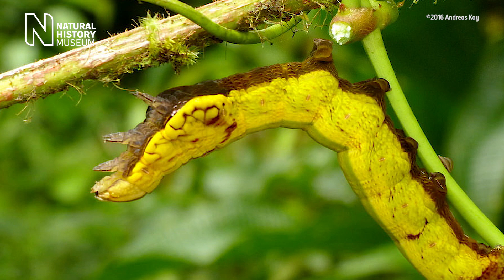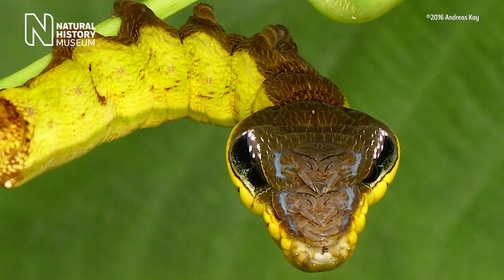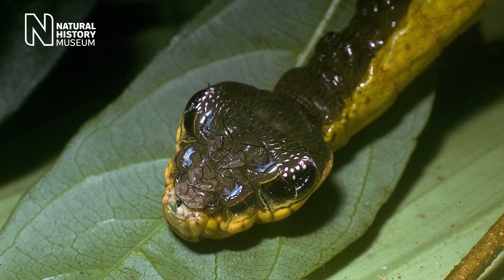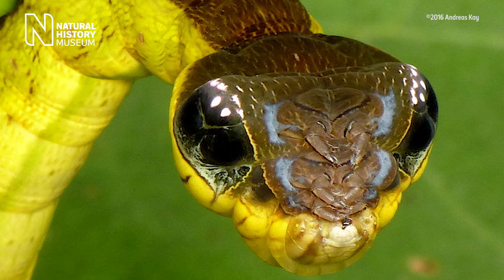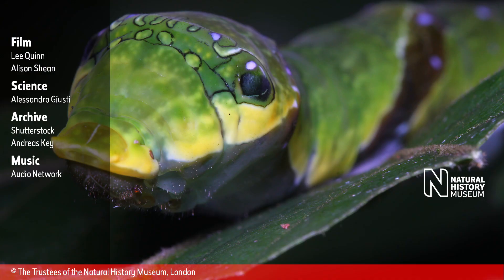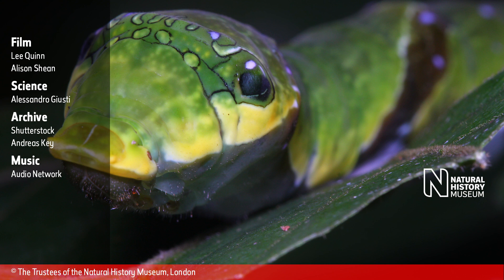Deadly snake or marvellous mimic? | Natural History Museum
Caterpillars are pretty vulnerable. But some have perfected the art of mimicry, helping them fend off predators by pretending to be something else.